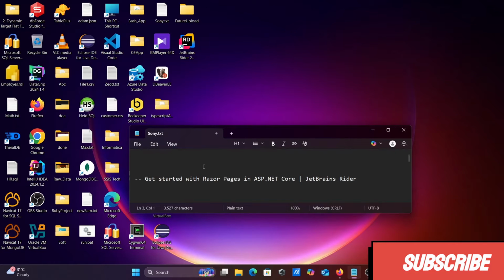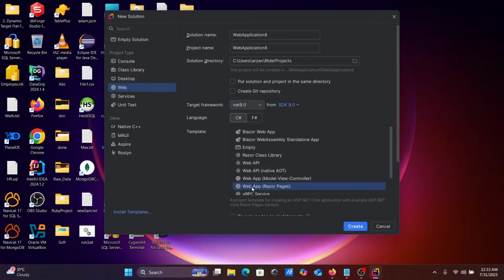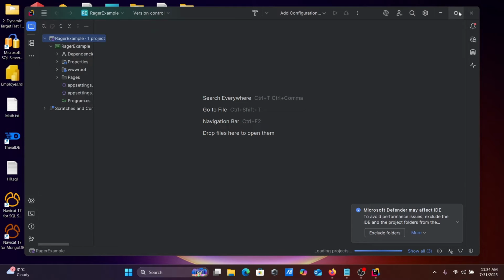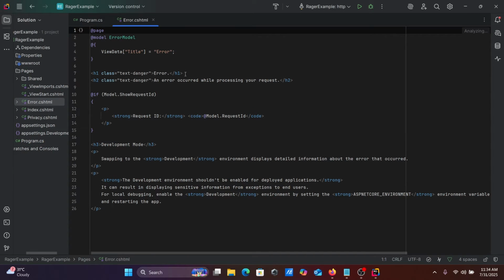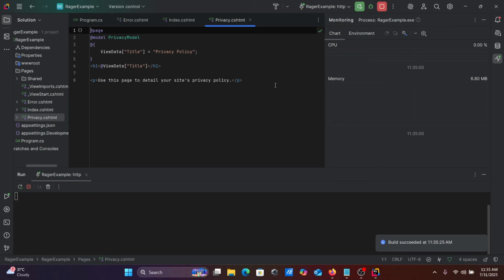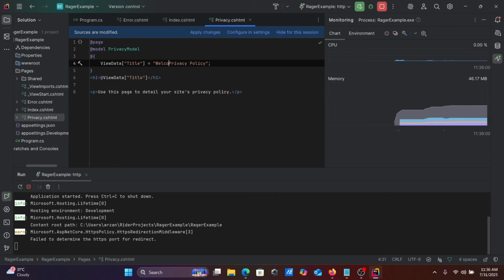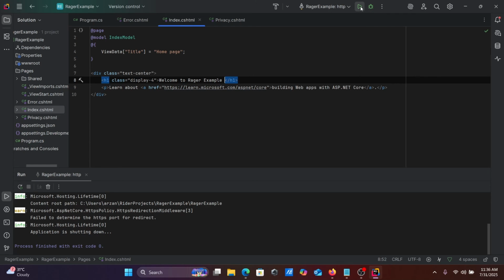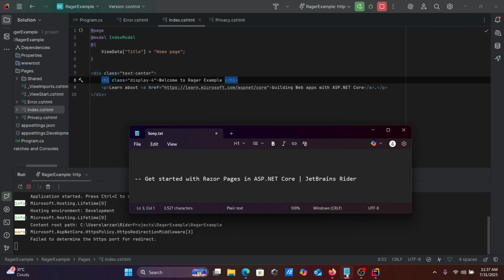Get started with Razor Pages in ASP.NET Core | JetBrains Rider